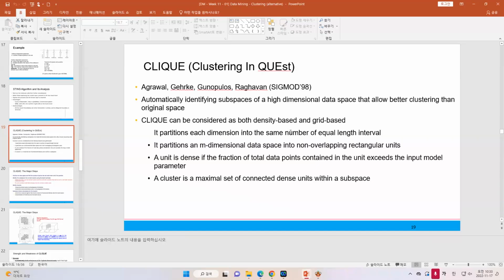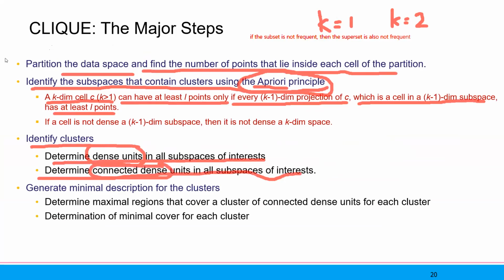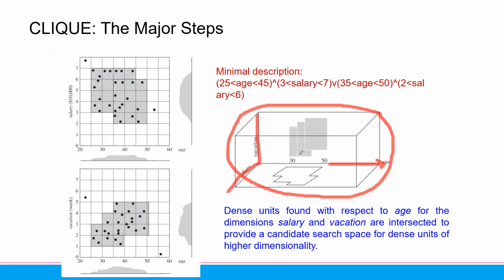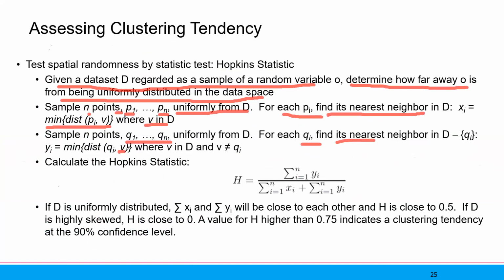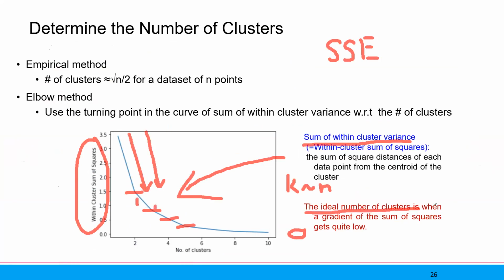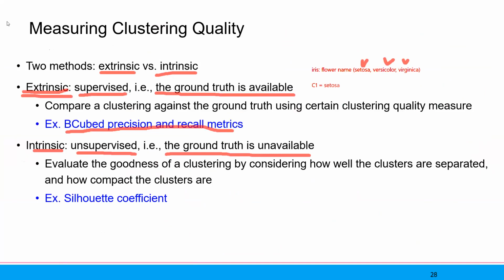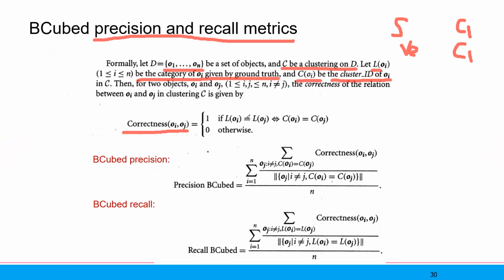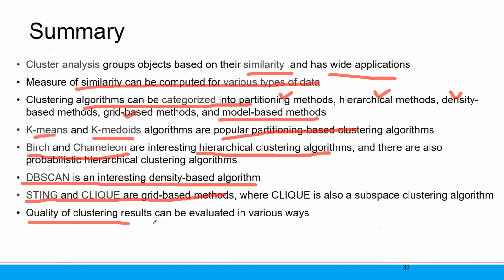20221117 - Data Mining and Applications A - Clustering (Alternative 2)